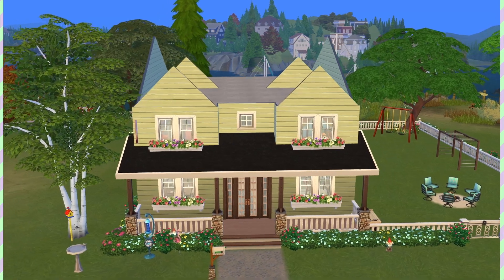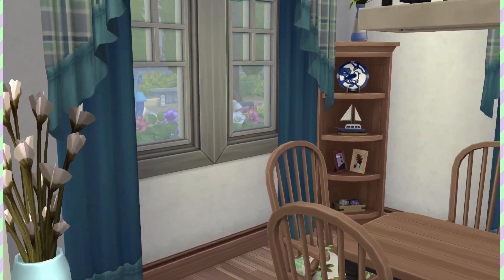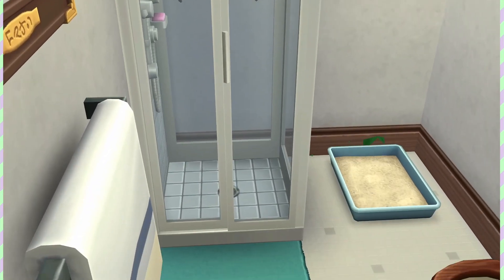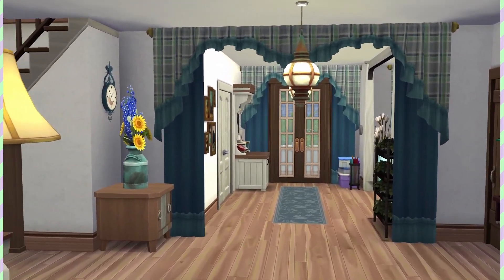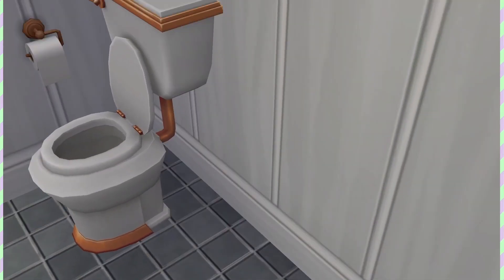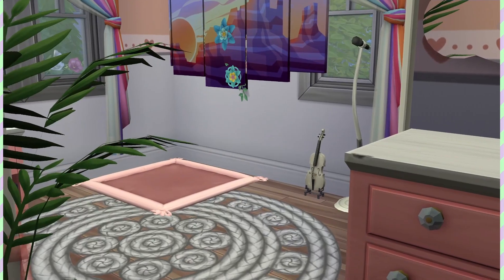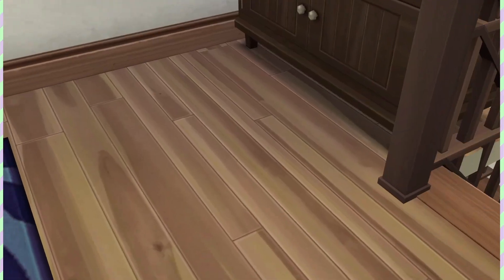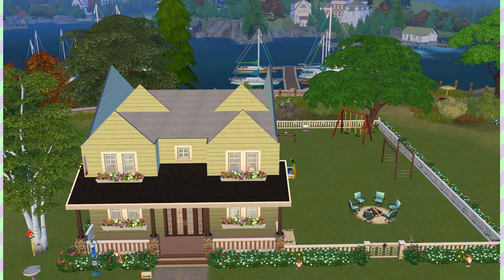Build Tour | Classic New England Home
Available for download on my gallery - username a7xlurver